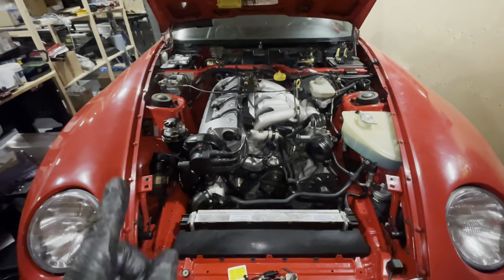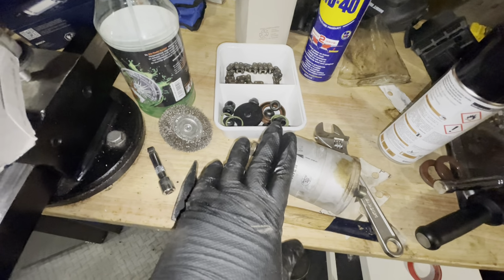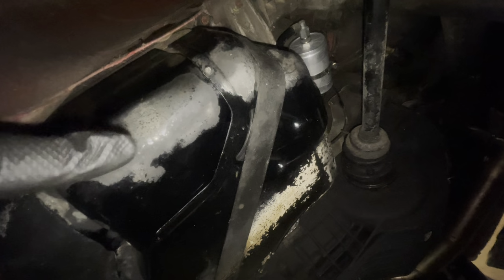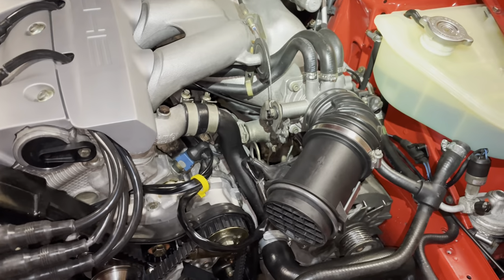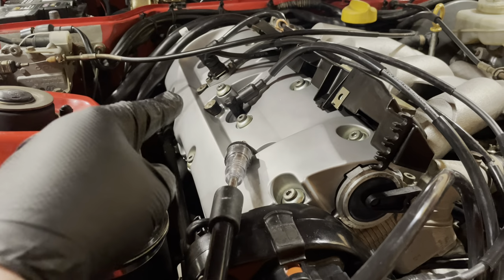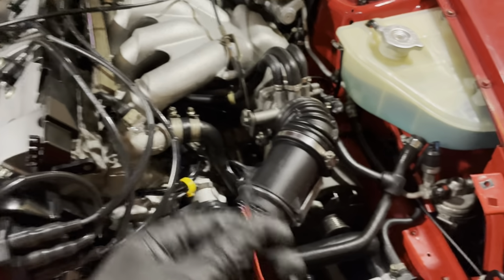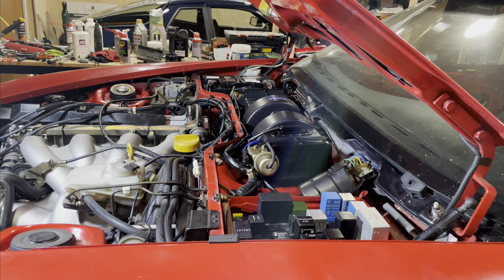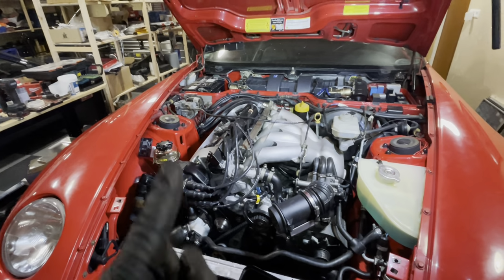Restoring a Flood Damaged Porsche 968: Will it run?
In this series I will document the journey of me restoring my flood damaged Porsche 968. In this episode I complete the fuel flush and attempt to start the engine